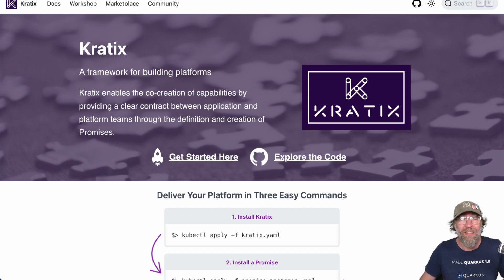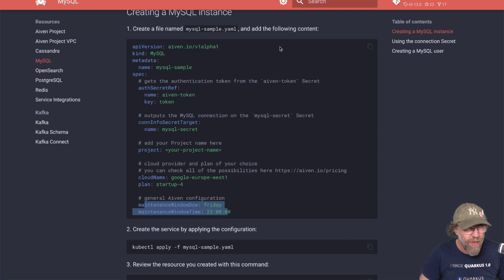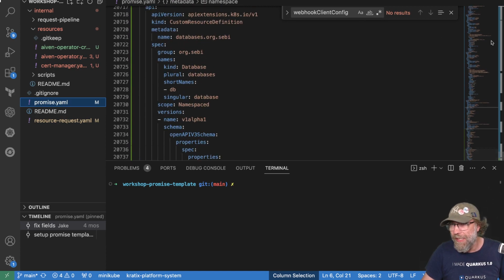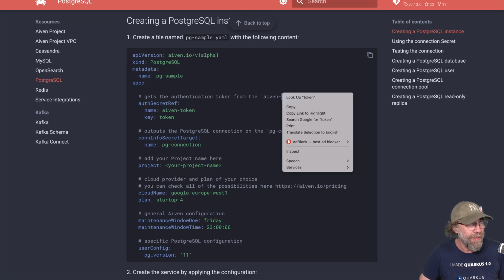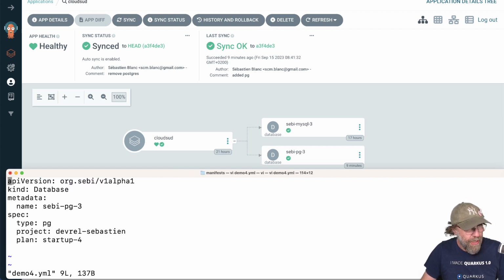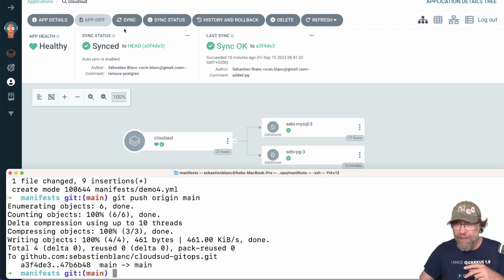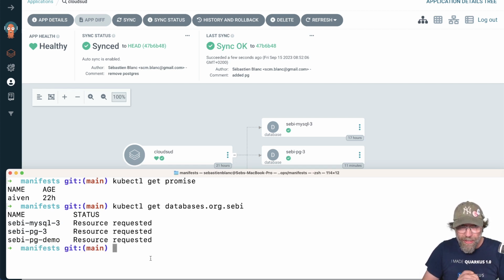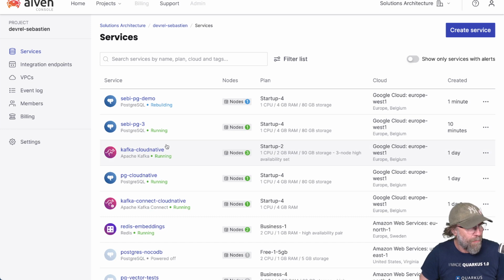Kratix in Action